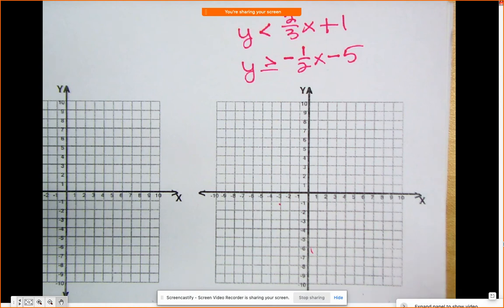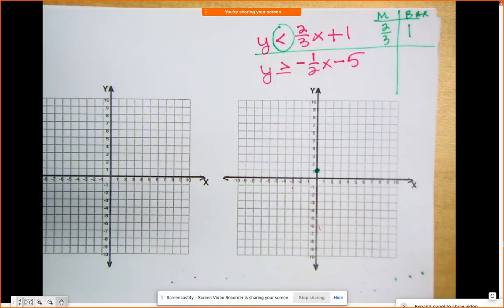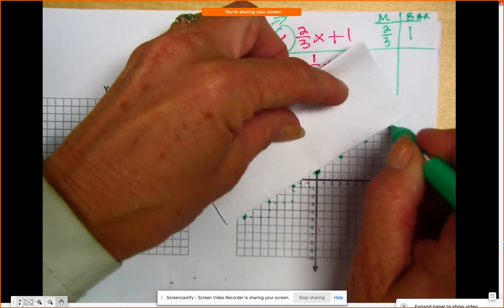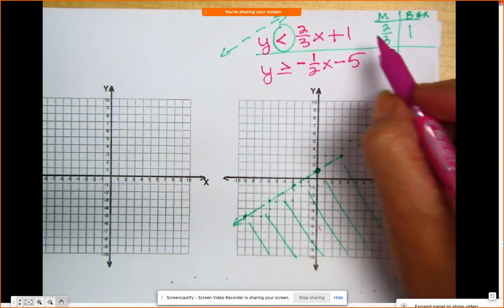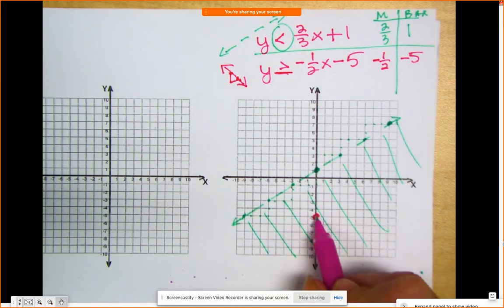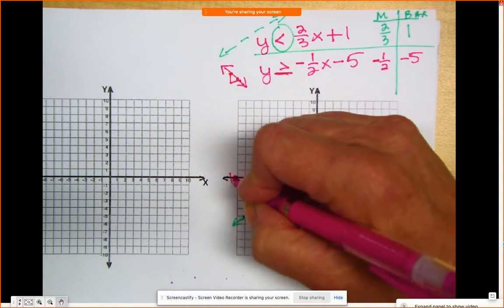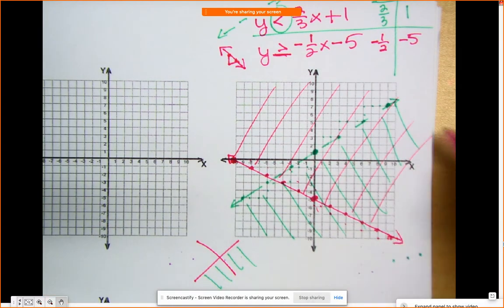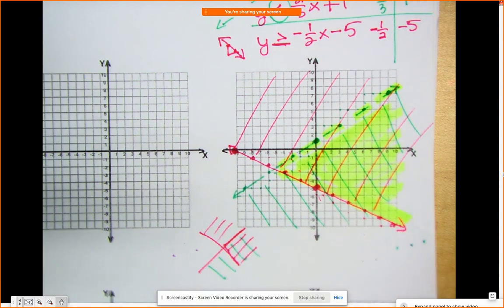Graphing System of Inequalities